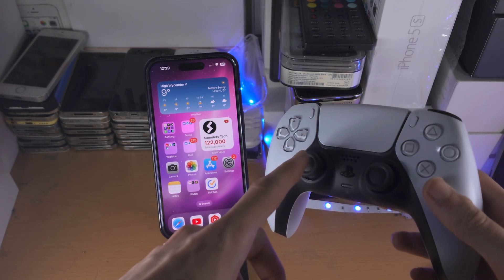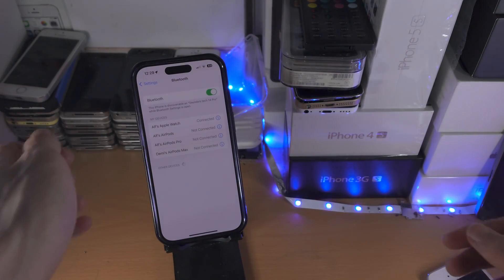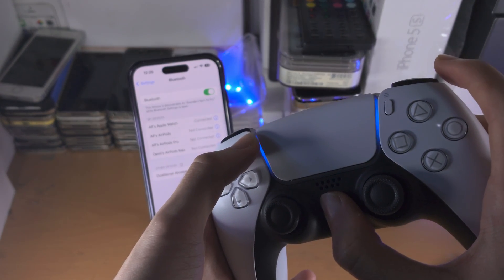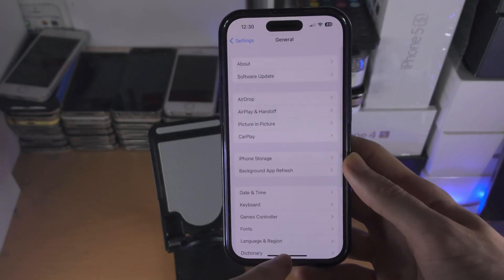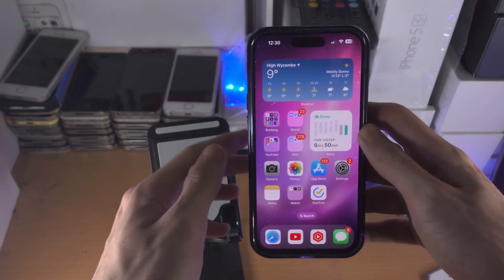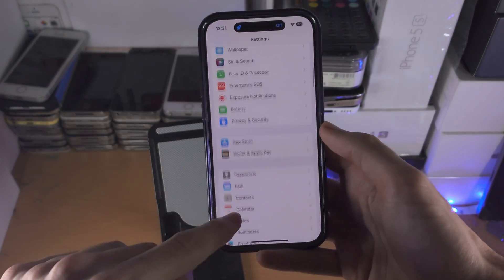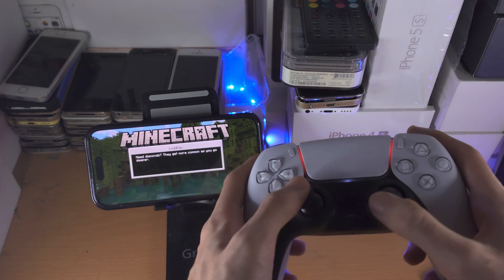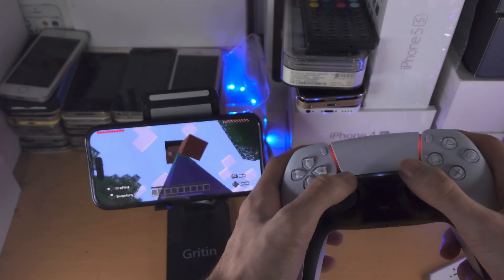ANY iPhone How To Connect PS5 Controller!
❤️If you enjoy this content, please consider a paid "super thanks" in the video or becoming a "member"

Learn how to connect PS5 controller to iPhone in this tutorial. I will also help you fix a PS5 controller which is not connecting to the iPhone as well.

0:00 Connect & Pair PS5 Controller
1:06 FIX PS5 Controller Not Connecting
1:48 Using PS5 Controller on iPhone